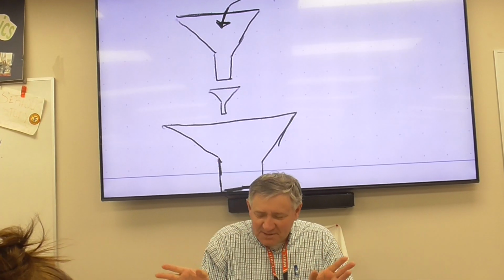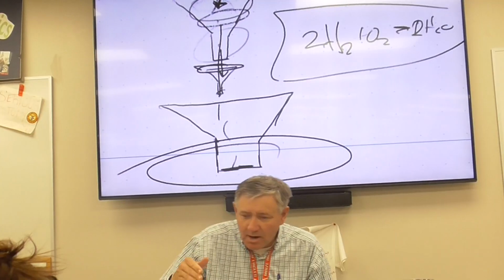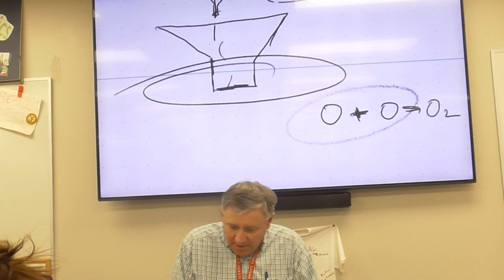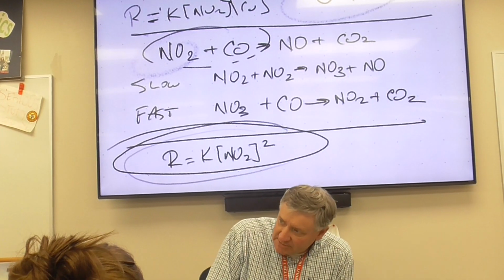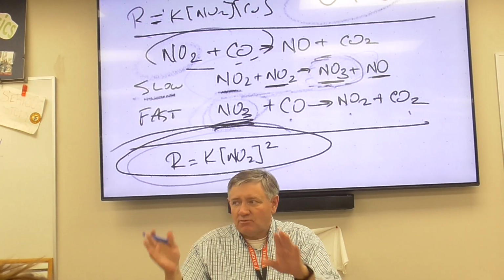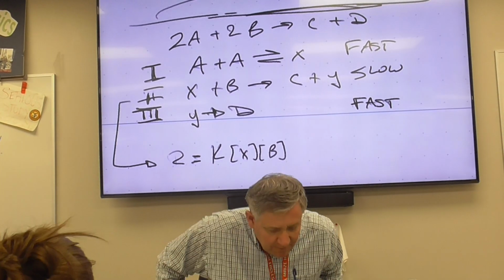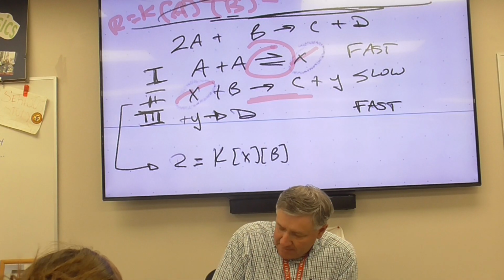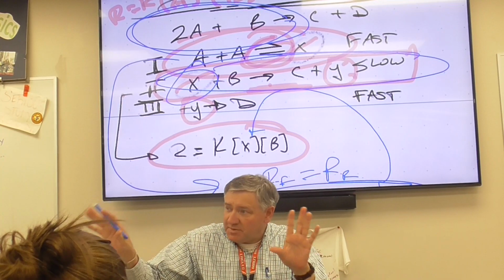AP Chem 3 28 2025 Part 2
Lecture on rate determining steps